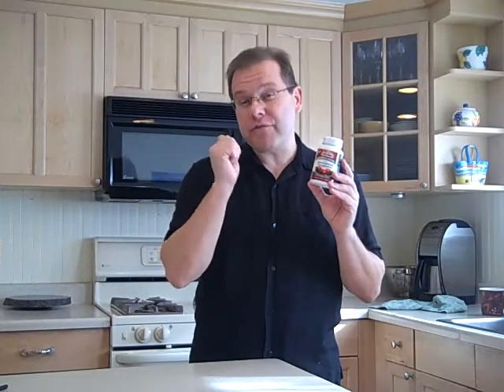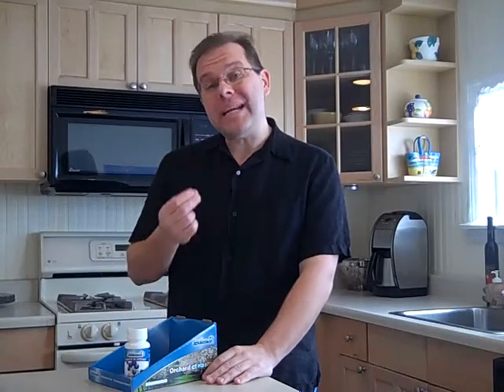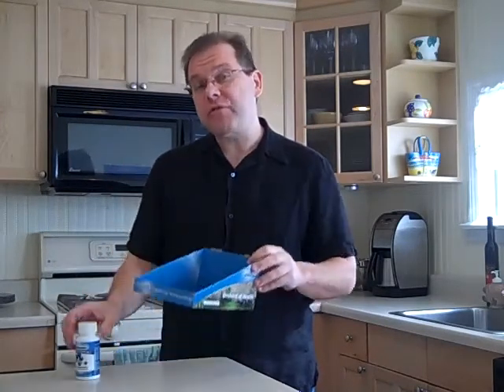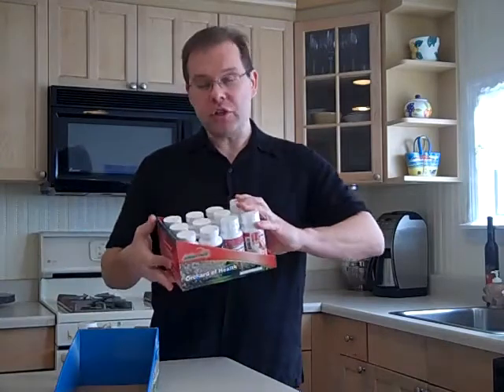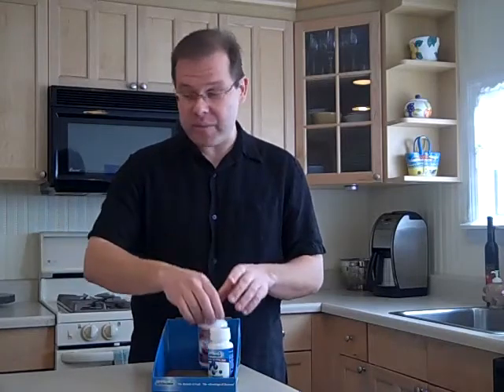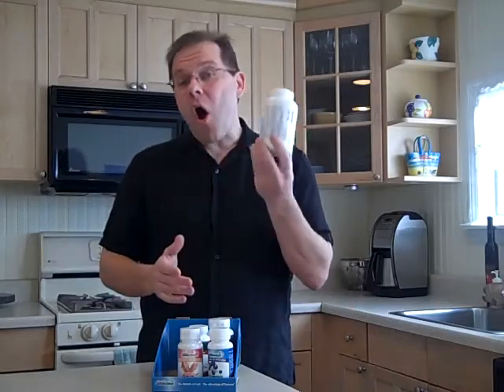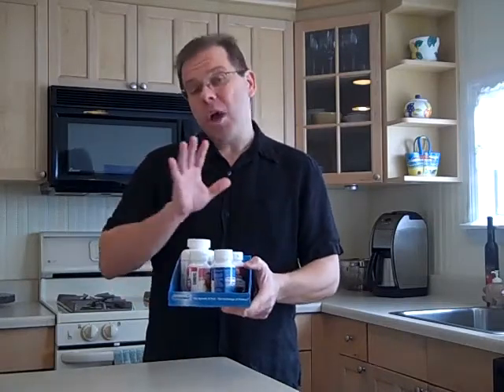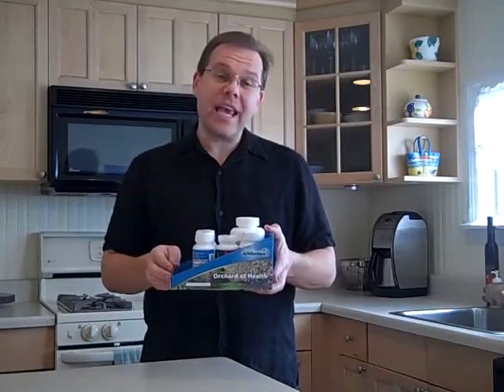Fruit Advantage Cherry Prime - Tart Cherry, Glucosamine and Chondroitin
Cherry Prime combines tart cherry with glucosamine and chondroitin - Fruit Advantage Cherry Prime is a complete muscle and joint patented complex